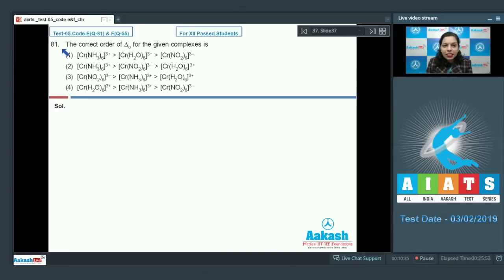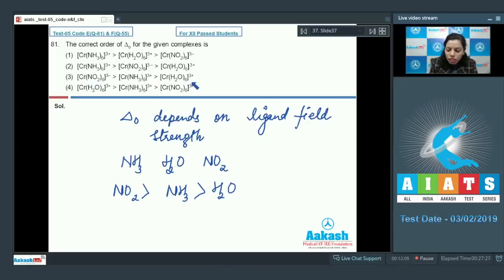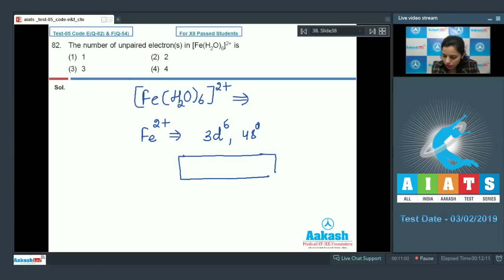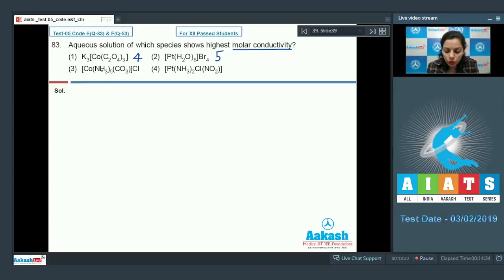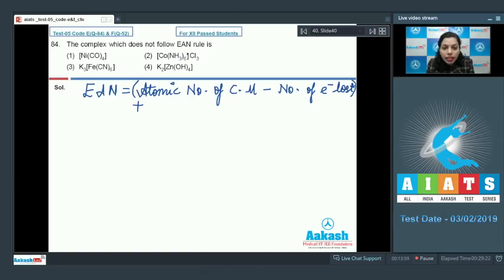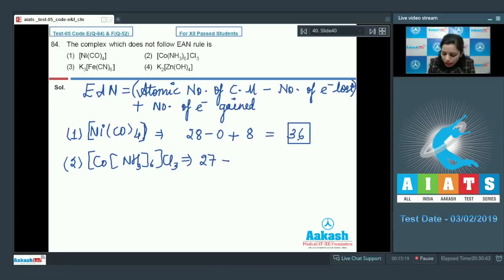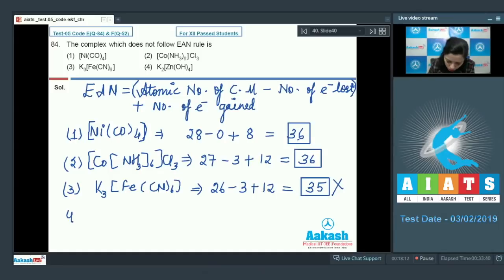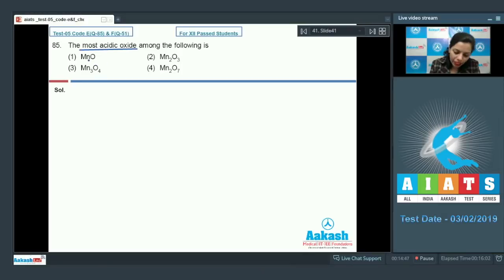AIATS TEST 05 Code E&F For XII Passed Students CHEMISTRY MEDICAL 2019 Q81 to 85